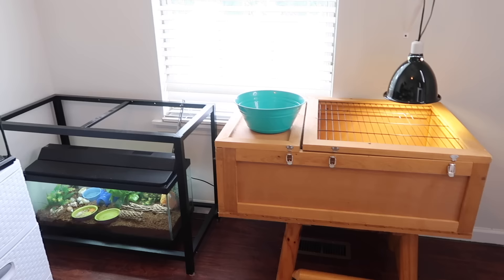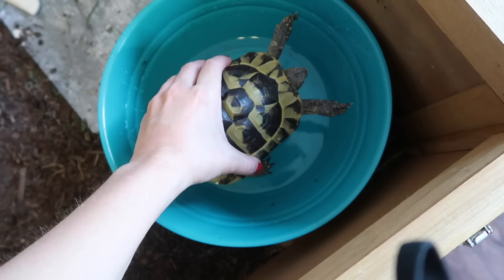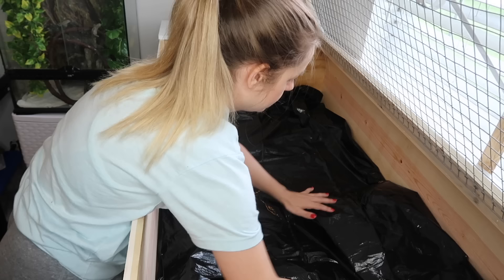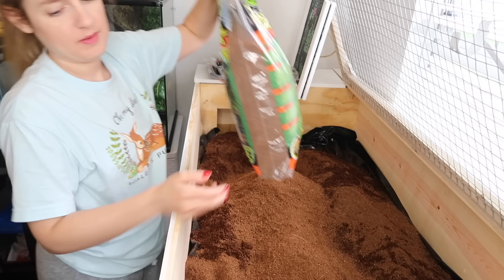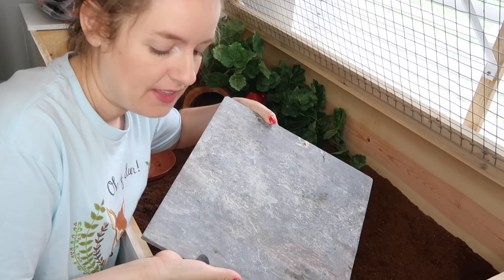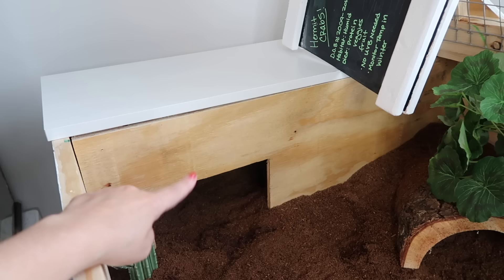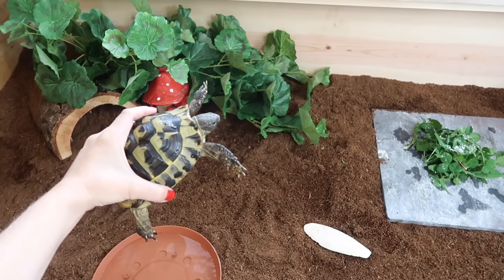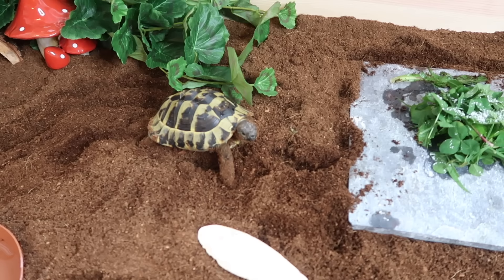NEW Setting Up My Tortoise Enclosure | DIY Tortoise Table House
FINALLY its all done and blue is loving it! my Hermann's tortoise is loving this tortoise table & I hope you enjoyed watching me setup his new tortoise enclosure!

37188

SNAP: LITTLELOTTI24

FAQ
CAMERA: CANNON G7X Markii
SHIRT: rugrats shirt amazon
EDITOR: IMOVIE & FINAL CUT PRO